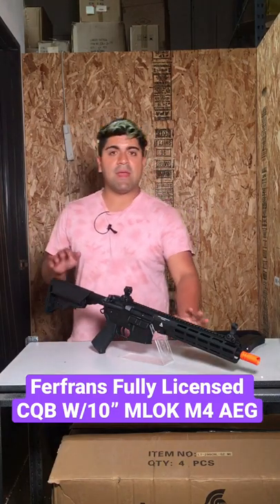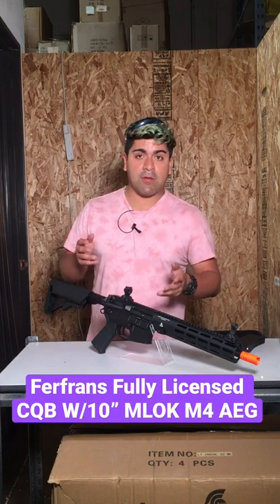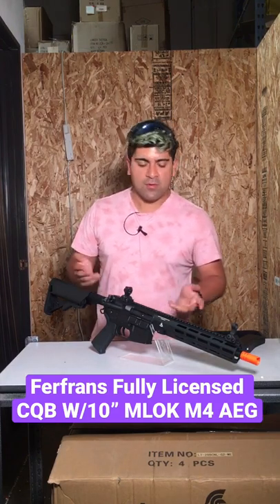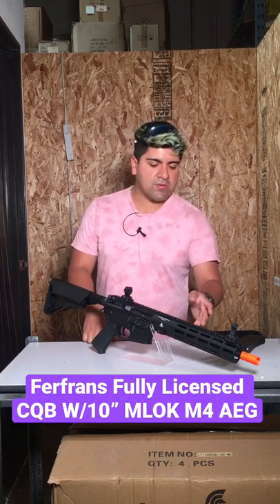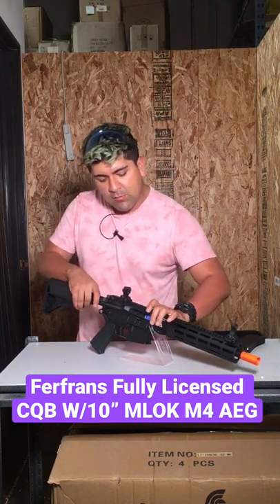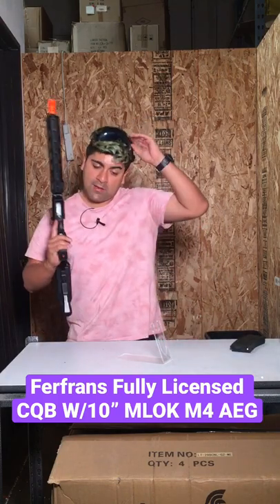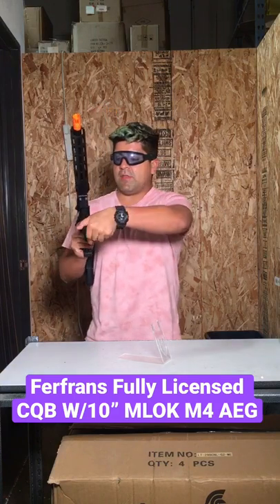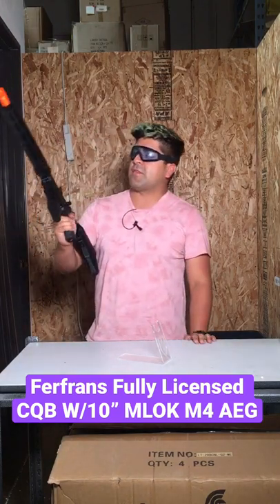Ferfrans CQB W/10” MLOK M4 AEG